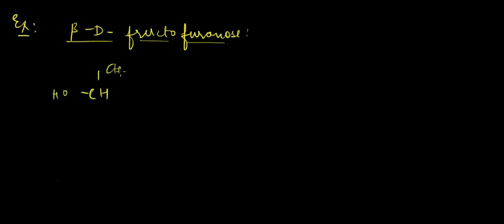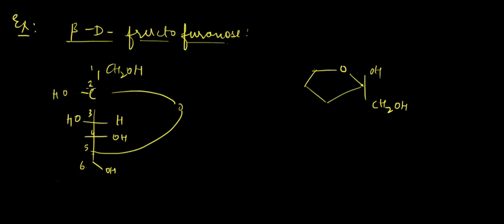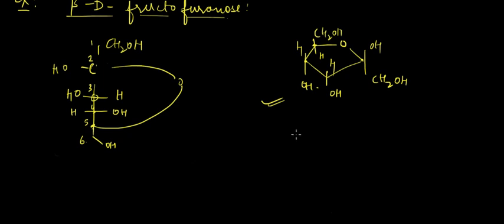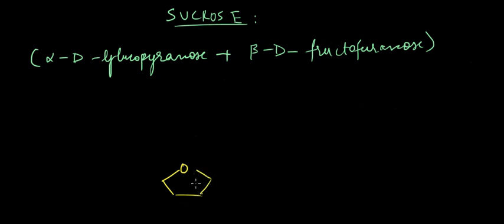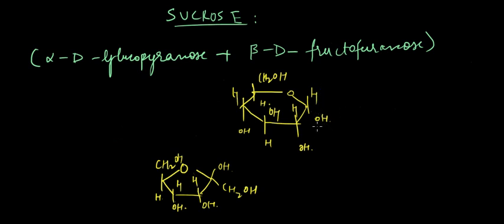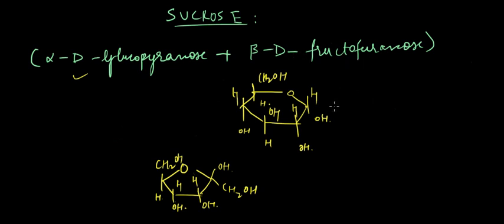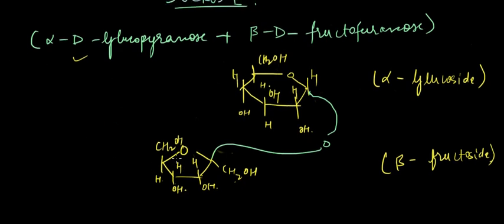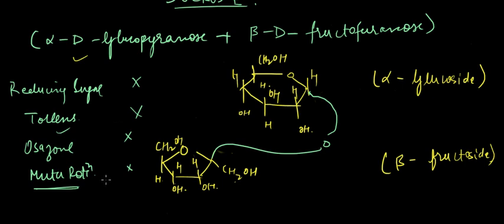159. Structure of Sucrose